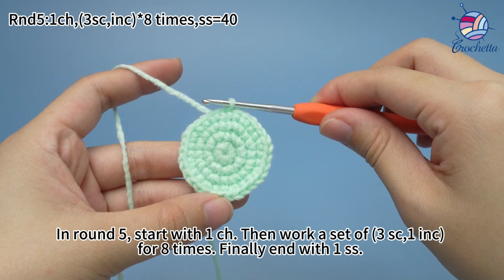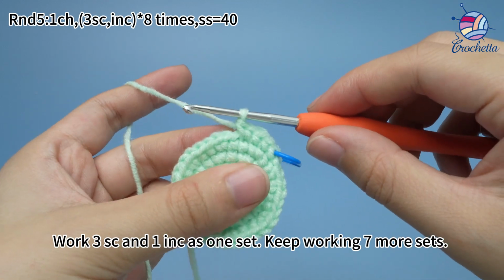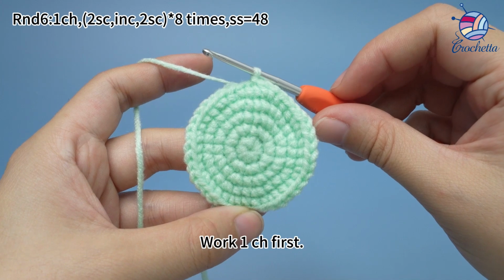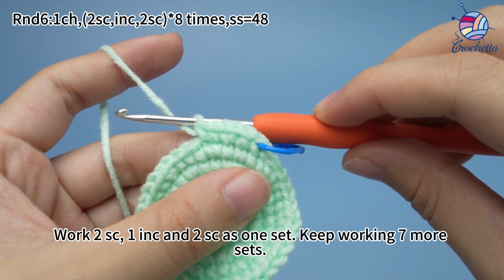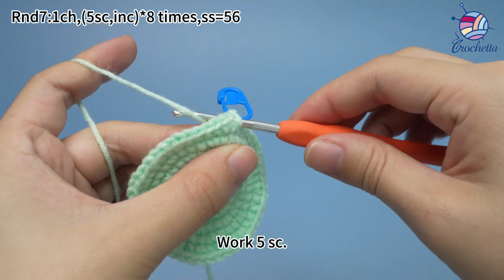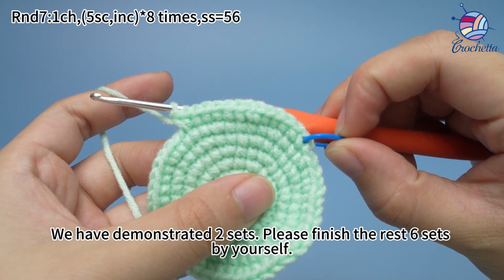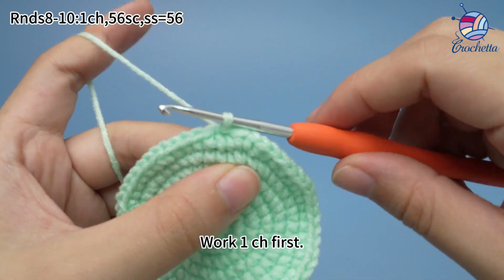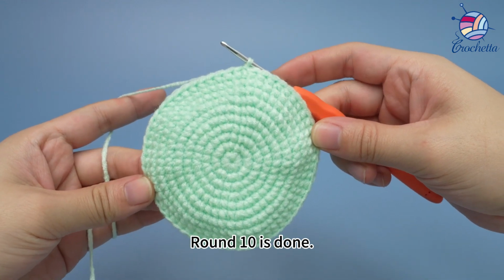Crochet Dragon 8 -Body Rnds 5 -10